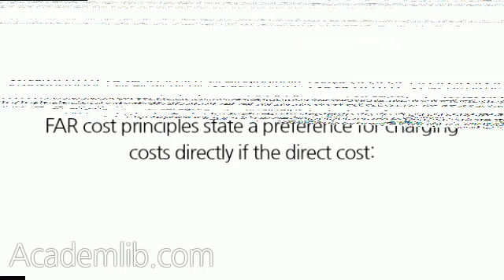How are individual costs monitored?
The COR examines the following factors when monitoring individual costs: Categories of costs. Under cost reimbursement contracts, payments are made to contractors for incurred expenses plus the agreed-upon fee (or profit). These payments include costs in the following categories: ...